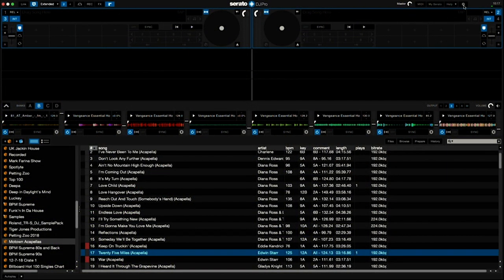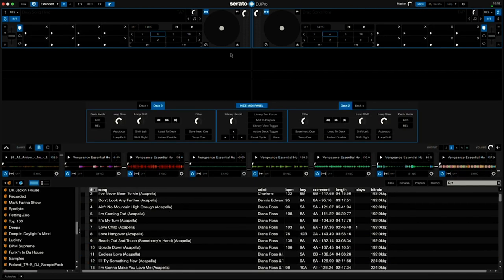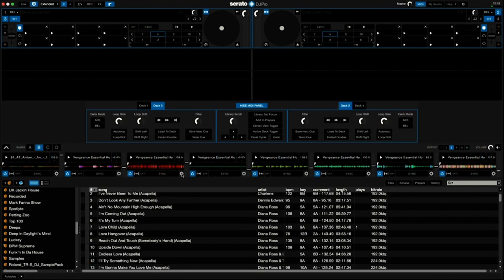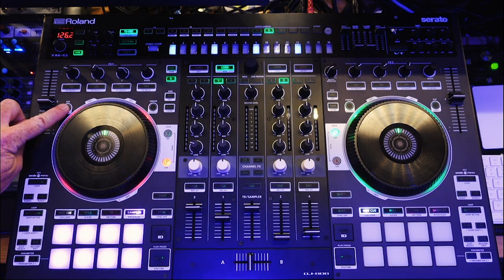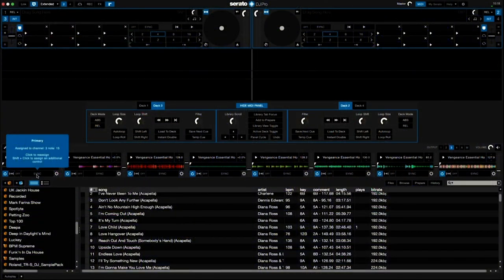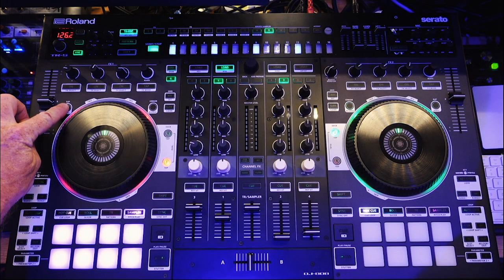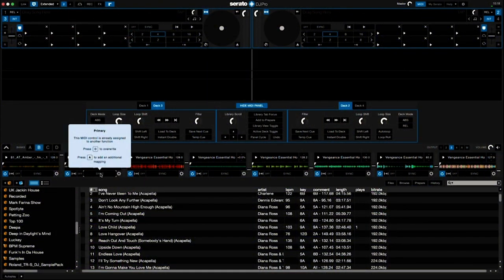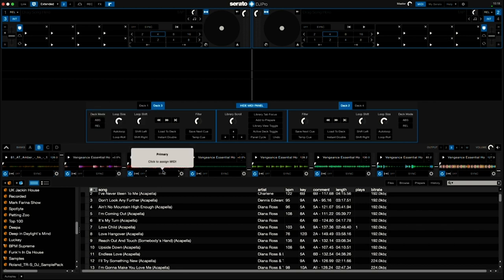Roland DJ 808 Serato Sampler Sync Simply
In this tutorial, I show you a neat trick to sync all Serato sampler cells at once to the playing decks or TR-S sequencer. Using this trick opens up the opportunity to enjoy the sampler more because you know all your loops are in sync with just the press of one button. Now, you can focus on layering in some loops!

to know more about me and links to all my social.